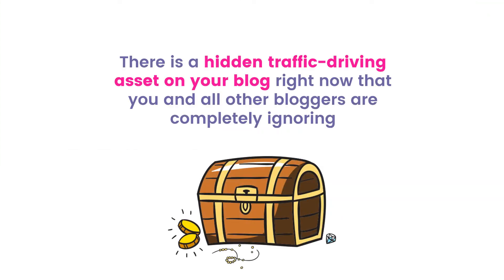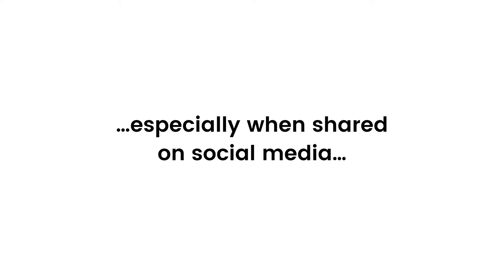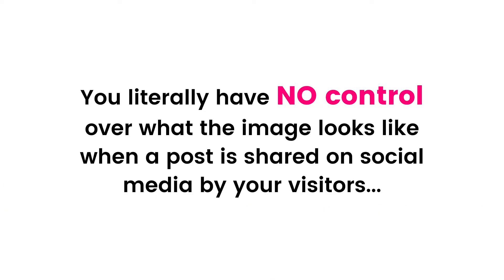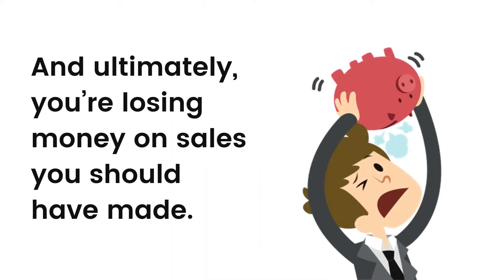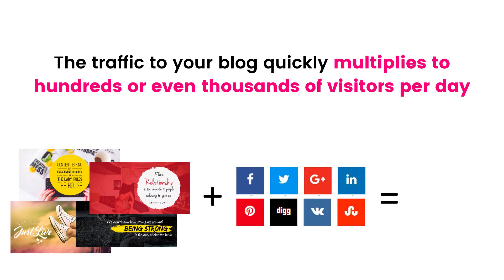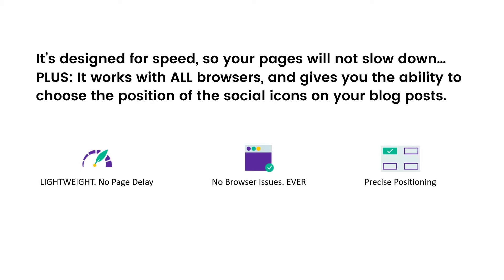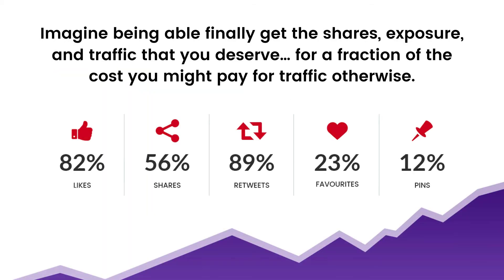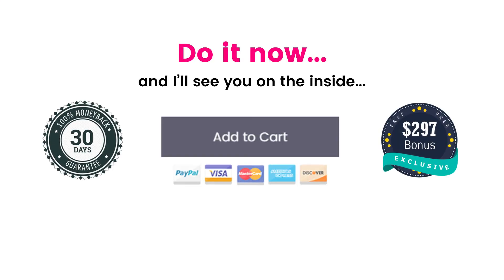Viral Image Sharer FE Sales Video